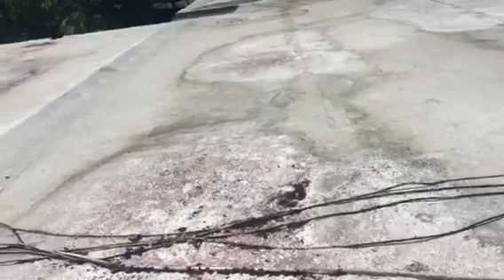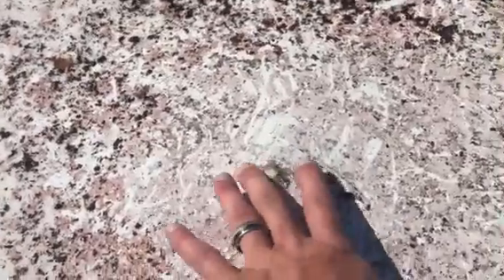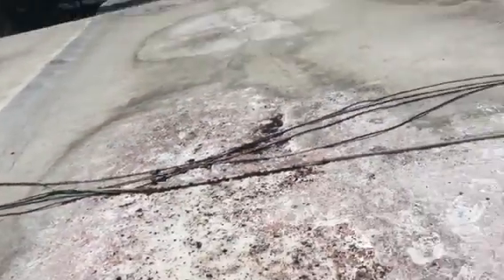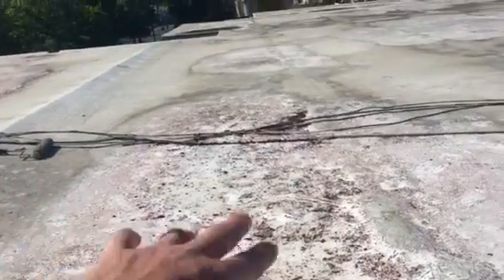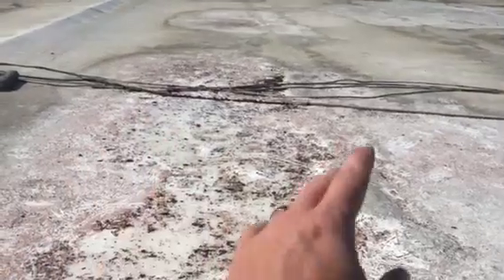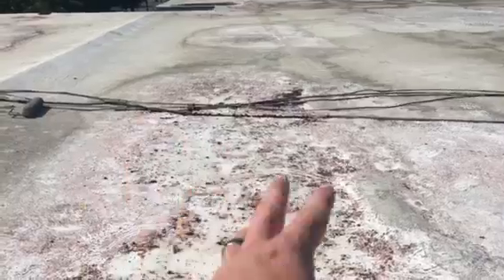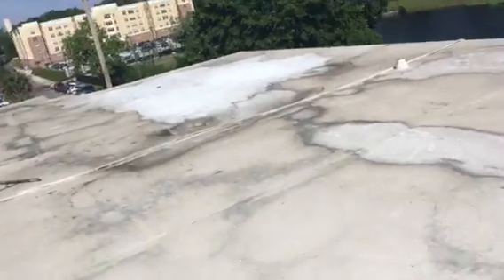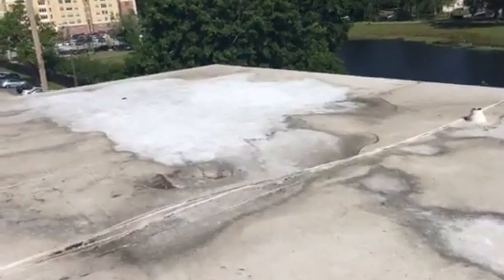The Summit at Campus Edge